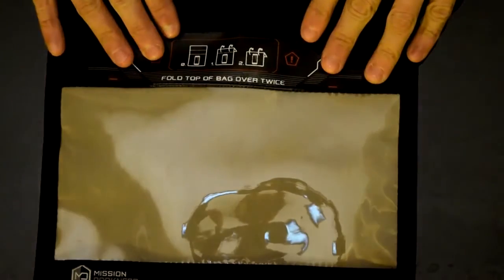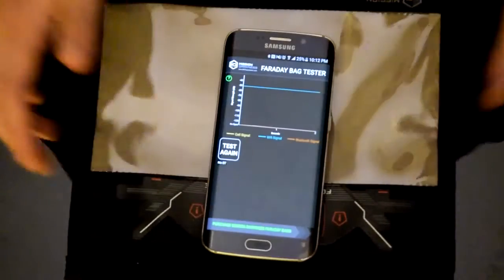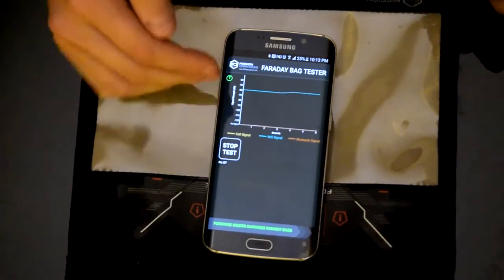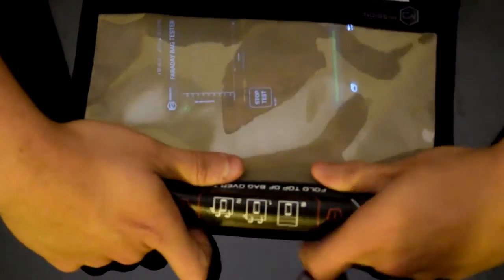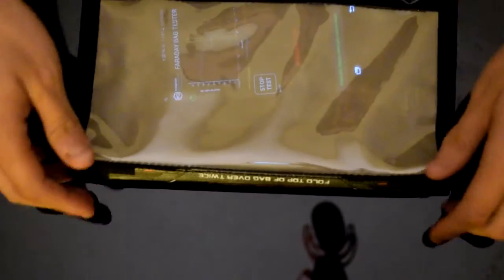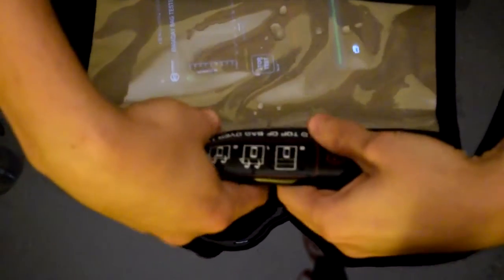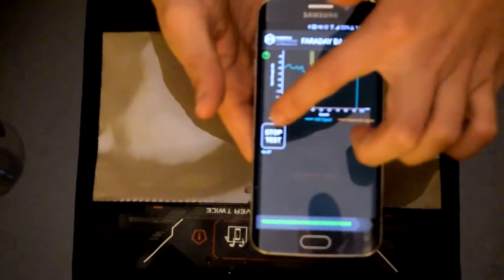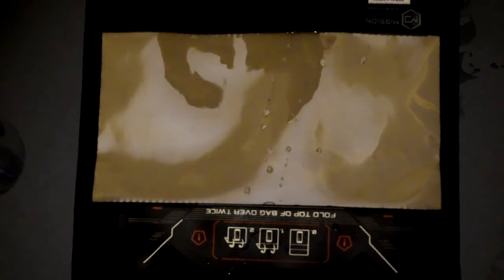Bolsas de Faraday - Recolección de Evidencia Digital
Herramientas esenciales para todo Compliance Officer

La evidencia digital es susceptible de sufrir alteraciones y/o modificaciones, y se deben manejar con mucho cuidado los dispositivos, evitando manipulación de los mismos. Es necesario evitar que el dispositivo interactúe con las señales inalámbricas, por lo que se deben utilizar Bolsas Faraday

Las Bolsas de Faraday, son diseñadas especialmente para la recolección, preservación, análisis y presentación de las evidencias digitales, ya que las Bolsas de Faraday forman un blindaje alrededor de los dispositivos inalámbrico tales como: Laptop, smartphon, gps, etc. dejando estos sin acceso a la red, bloqueando señales wiffi a fin de evitar que el equipo o dispositivo pueda ser controlado remotamente, localizado, bloqueado o borrado de algún dispositivo el cual posteriormente será usado como prueba o evidencia de un delito.